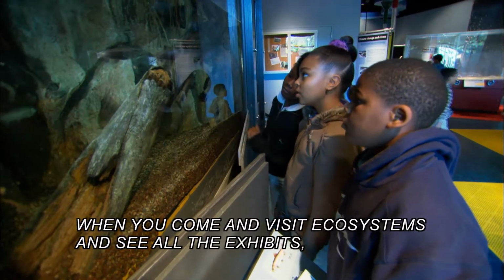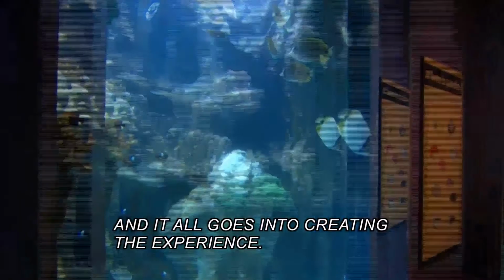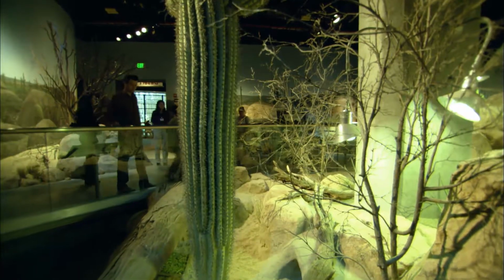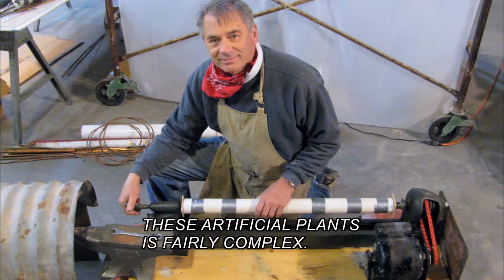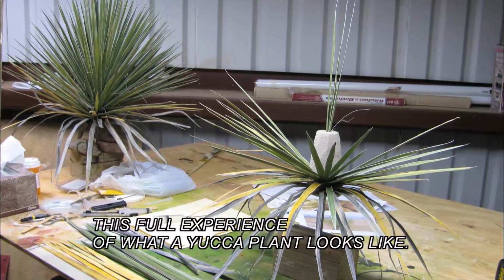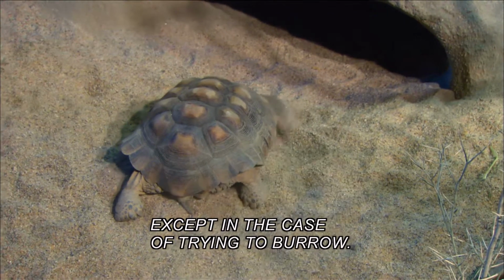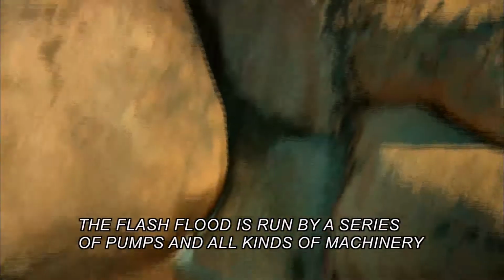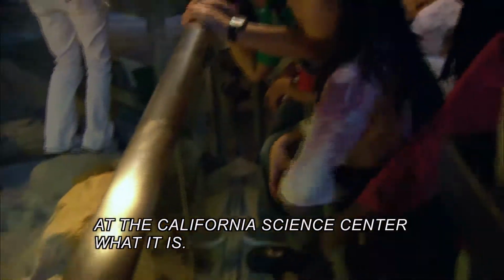Creating Habitats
With immersive environments that take guests from the frigid poles to a hot, dry desert, the California Science Center's Ecosystems exhibition is a feast for the eyes and the brain. But how did it come together? Watch as artisans and technicians come together to develop amazing habitats for our animals—and spectacular experiences for guests!

For more science videos, blog posts, and virtual tours,